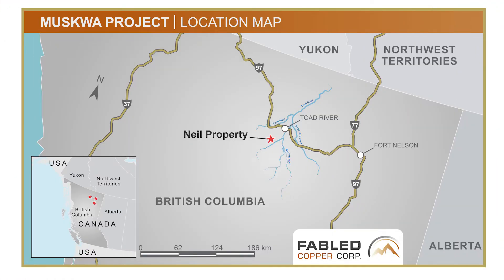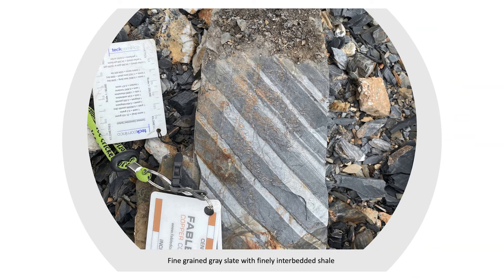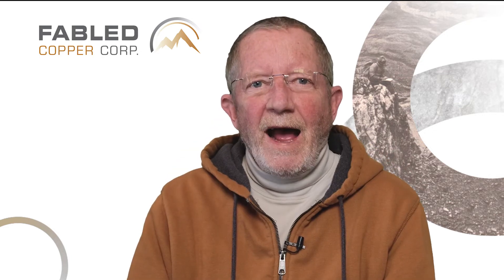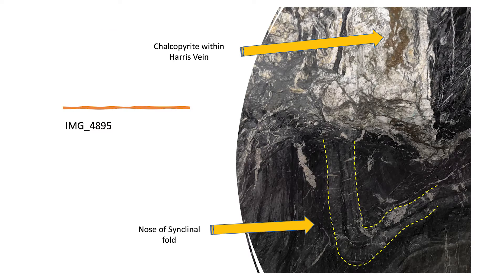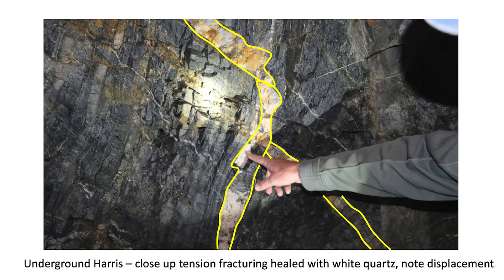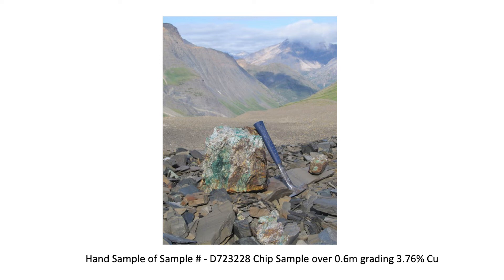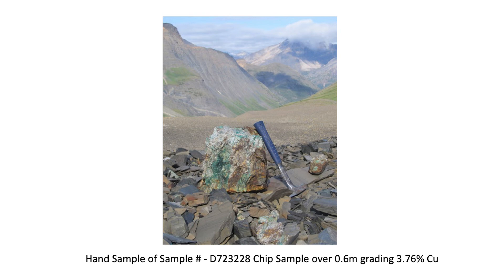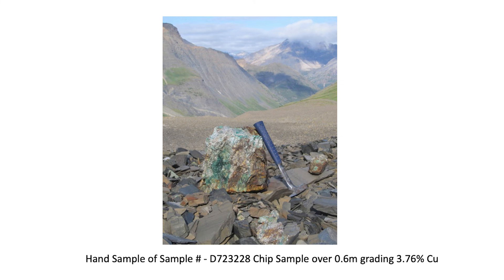Fabled Copper Examines Underground Workings at Harris Vein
Fabled Copper Examines Underground Workings at Harris Vein, Sampling 2.96% copper over 1.7 meters at Surface and Announces Listing on the Frankfurt Stock Exchange

Fabled Copper Corp. is pleased to announce the third set of results of the 2021 surface field work program on it’s Muskwa Copper Project comprised of the Neil Property (previously referred to as the North Block) and the Toro Property (previously referred to as the South Block)  in Northwestern British Columbia. The Company also holds rights to the Bronson Property.

Fabled Copper Corp's mandate is to explore and define high level and high-grade copper resources in Canada. Currently, the main focus is the Muskwa property located in northern B.C which contains a minimum of 22 documented copper occurrences of which 4 are defined deposits with historical reserves and resources. By merging the old with the new and using cutting edge technology the data obtained by the 2021 field season, once compiled will set the stage for an aggressive 2022 drill program and follow up field work on the first priority copper occurrences. The company is committed to working closely with the Fort Nelson First Nations (FNFN) and believes in transparency in all matters.